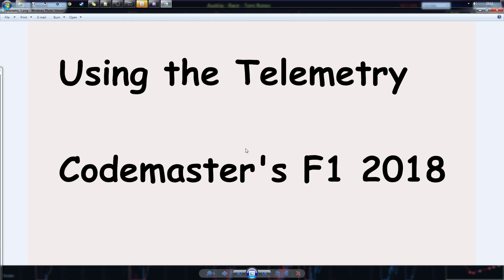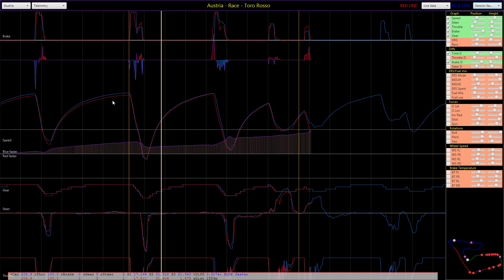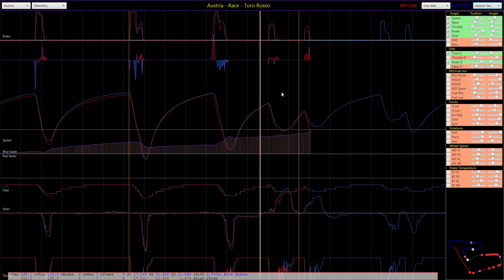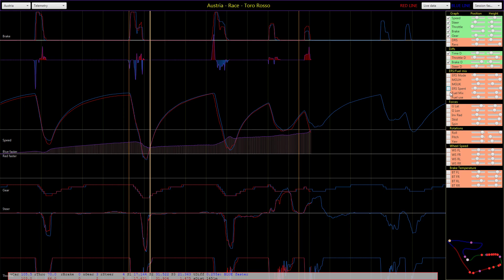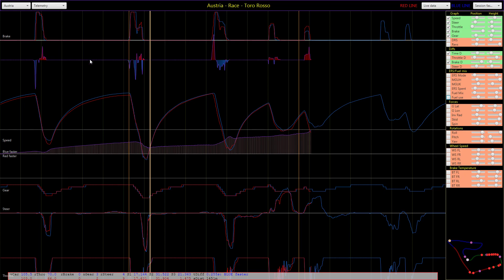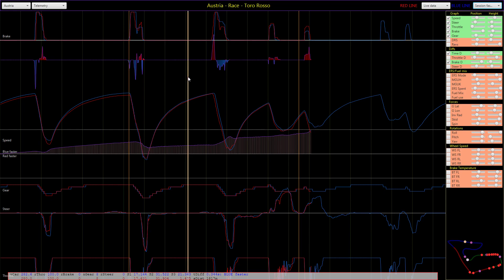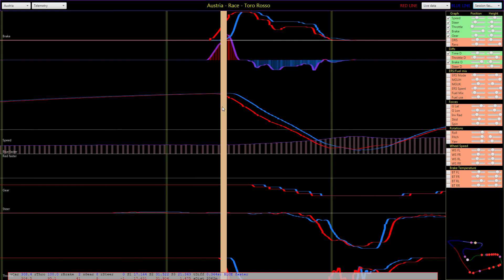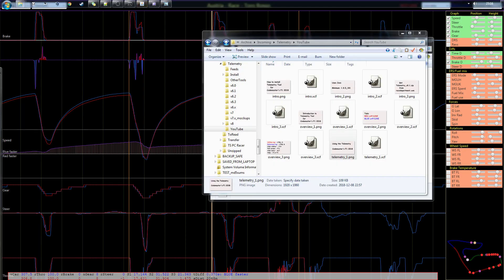Short explanation of the Telemetry tab features of my F1 2018 Telemetry tool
This video shows what are the features of the Telemetry tab of my Telemetry tool for Codemasters F1 2018.